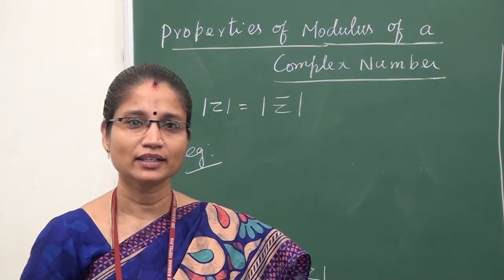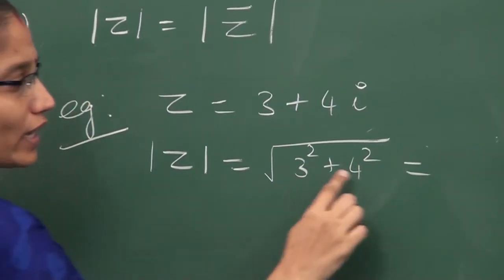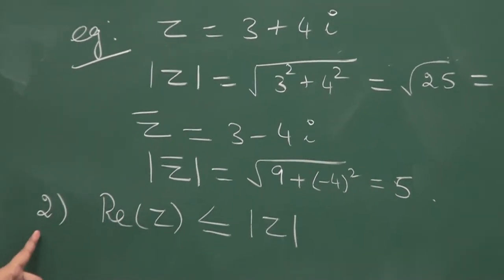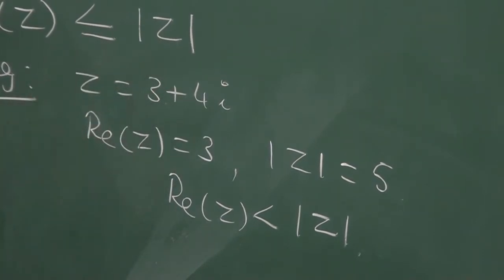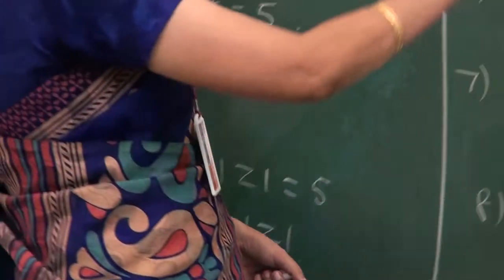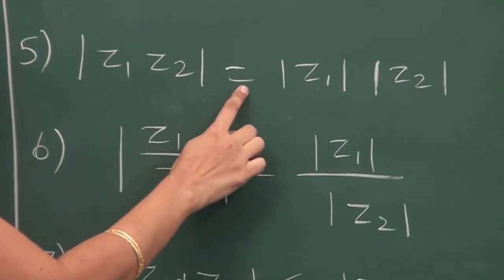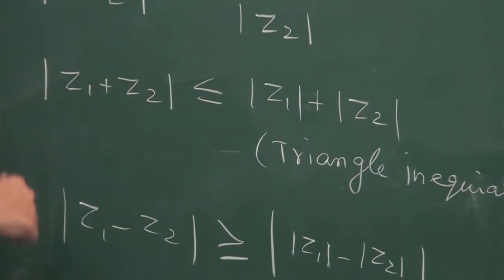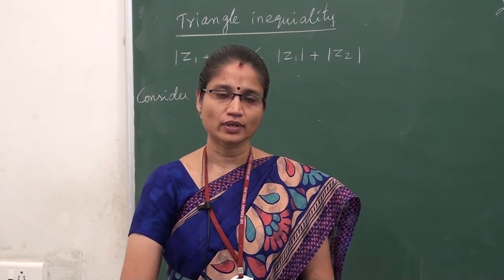Properties of modulus of a Complex Number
12 th maths